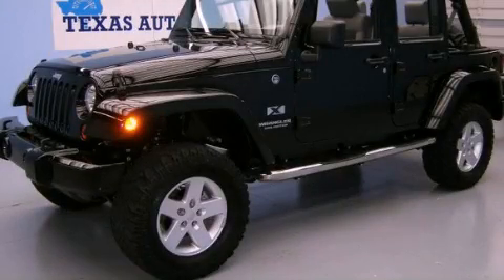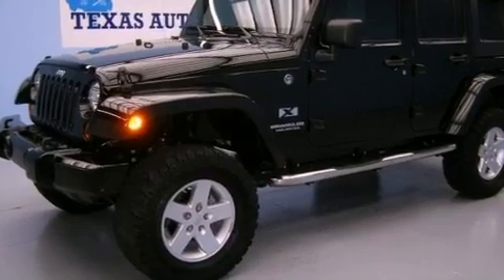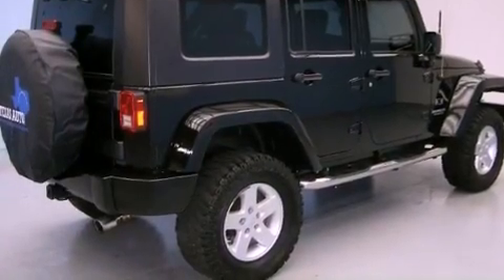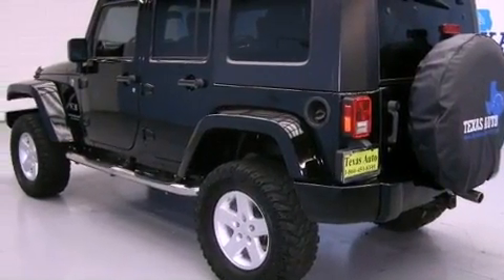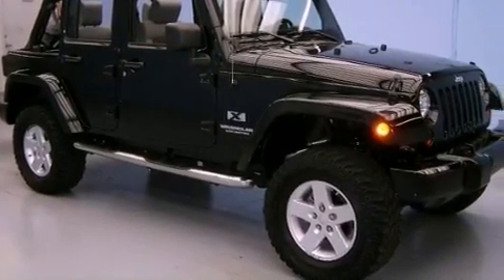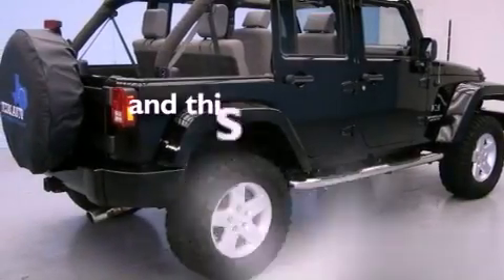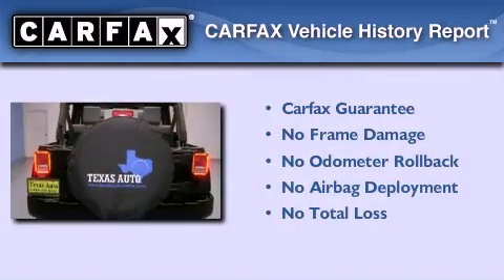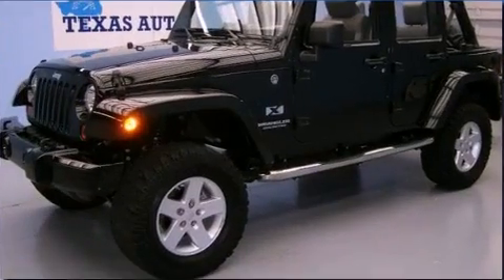2008 Jeep WRANGLER UNLIMITED San Antonio TX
Year : 2008

 Make : Jeep

 Model : WRANGLER UNLIMITED

 Engine : 3.8L OHV 12-valve SMPI V6 engine

 Trans . : Automatic

 Exterior : Black

 Miles : 65,290

 Interior : Gray

 Texas Auto

 16200 Highway 3

 2008 Jeep WRANGLER UNLIMITED Houston TX